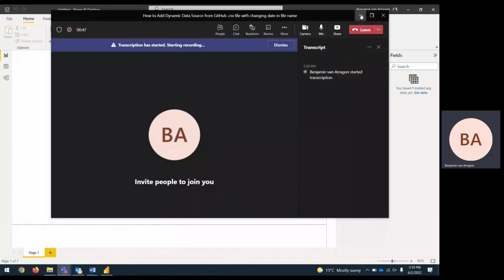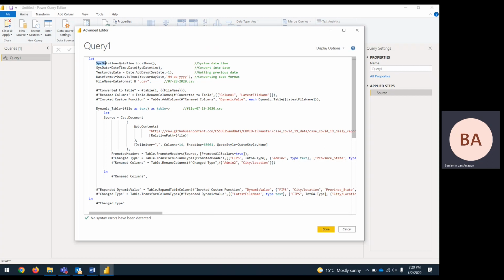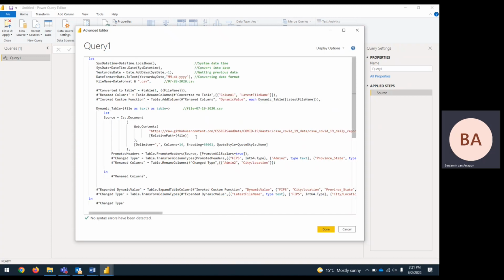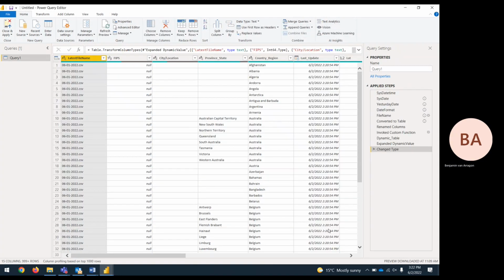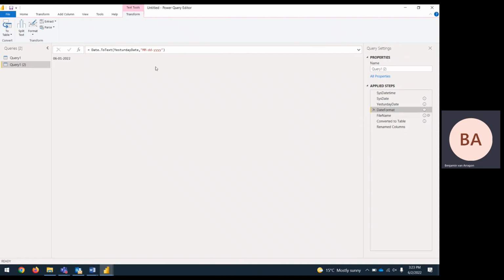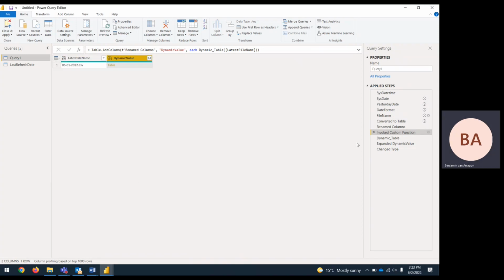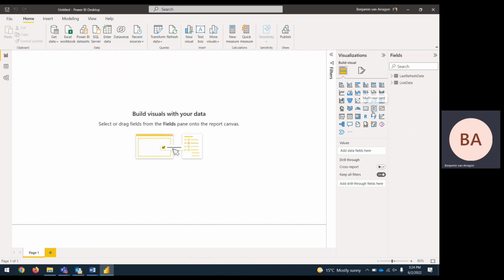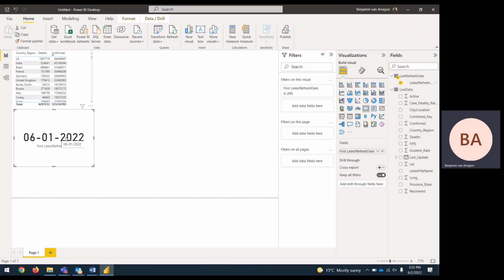How to Add Dynamic Data Source from GitHub csv file with changing date in file name